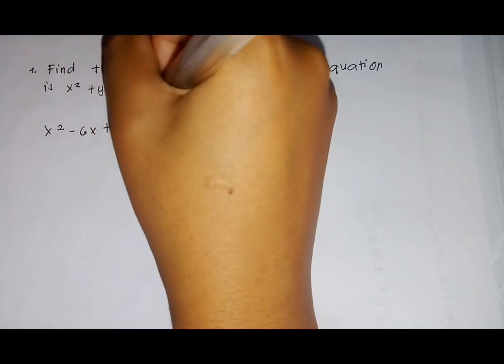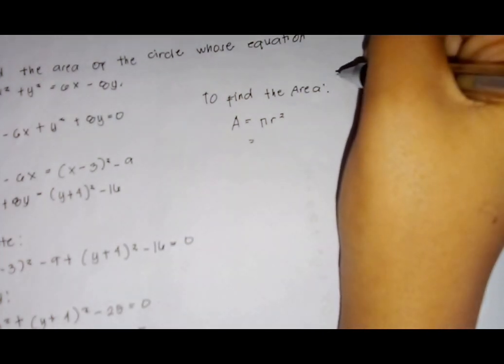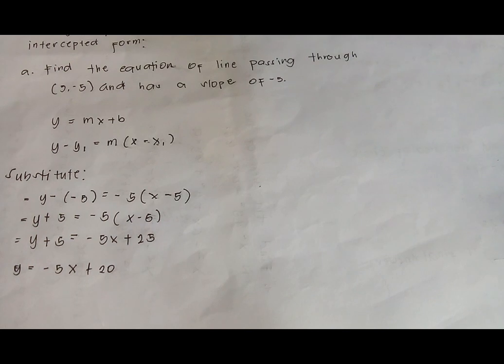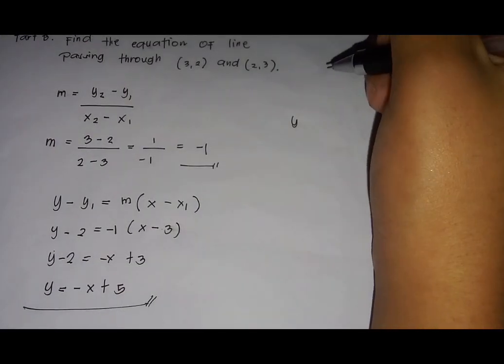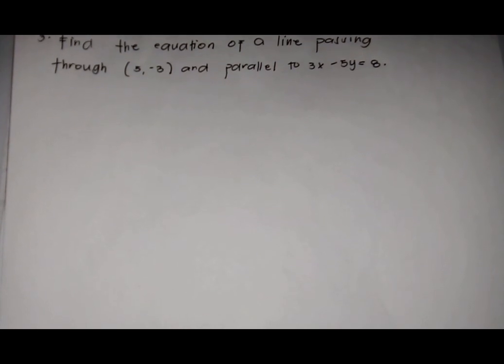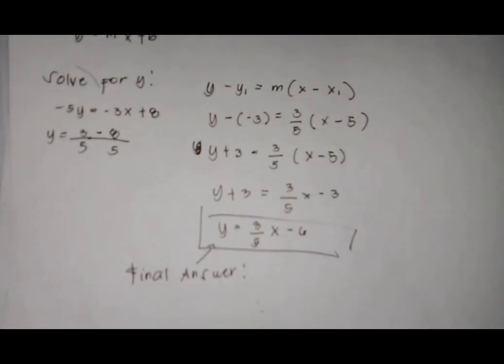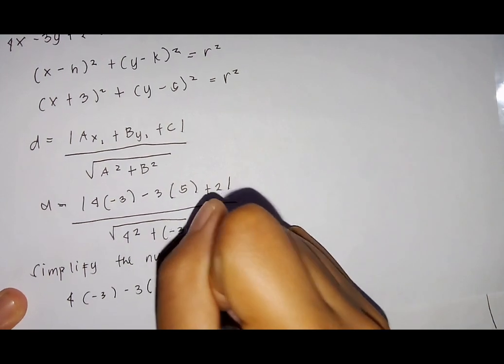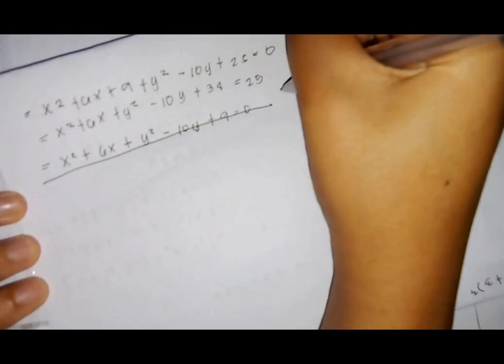Analytic Geometry Plus: Final Examination Discussion for Part 1